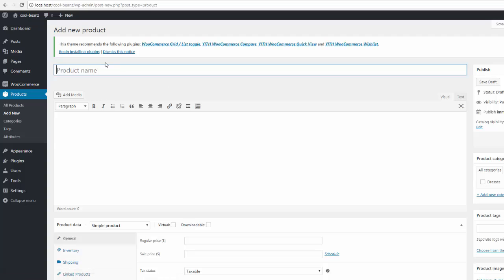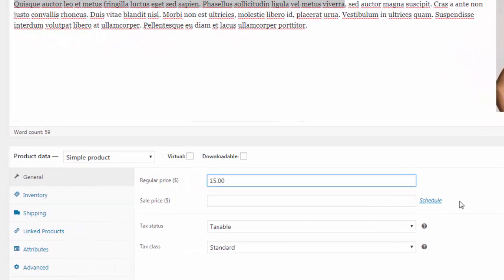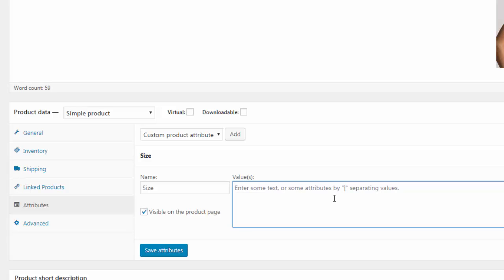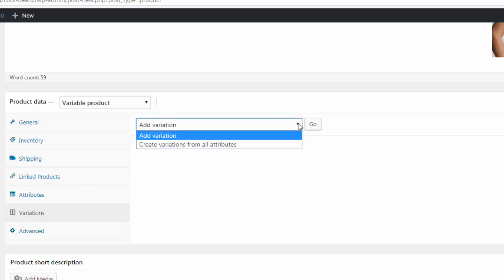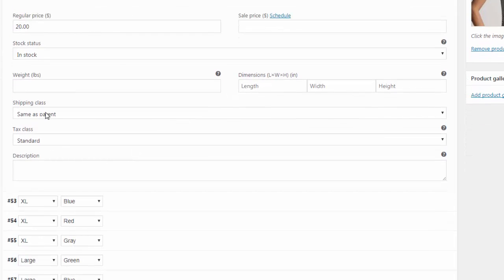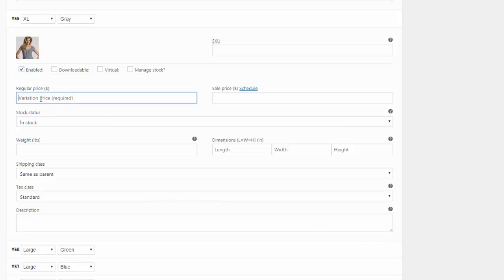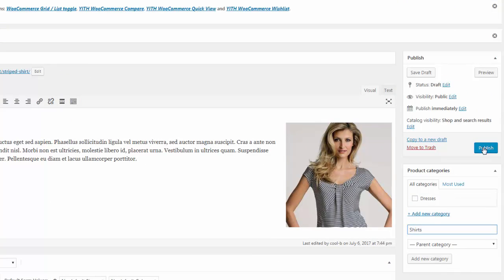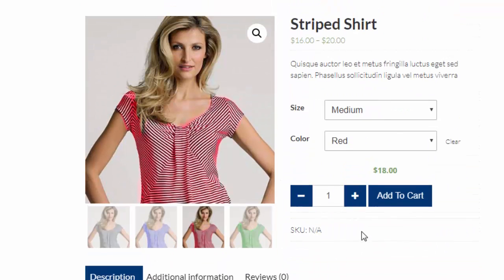Woocommerce – How to create a variable product with Woocommerce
Here’s a short video from our forthcoming ecommerce course, showing how to set up the woocommerce plugin. Ecommerce stores can be a huge asset for any shop whether you are a brick and mortar establishment or simply selling products online. Woocommerce is a fantastic plugin for this purpose, but, for some people setting it up can be very daunting. In this video we will go through step by step, the process of adding a simple product to our Woocommerce website. Once the simple product is added we will then turn it into a variable product, with price, size and color variations